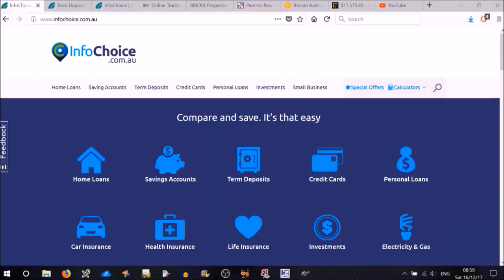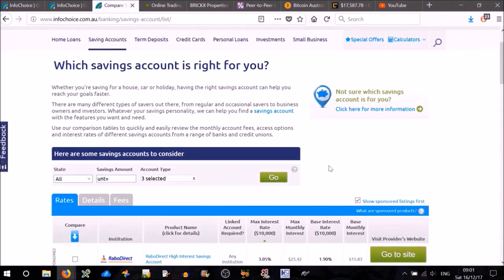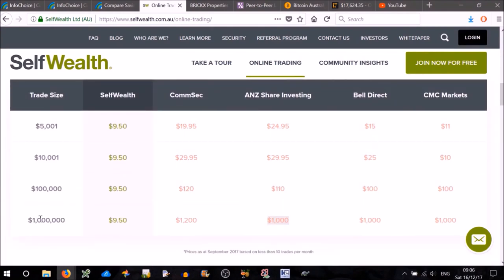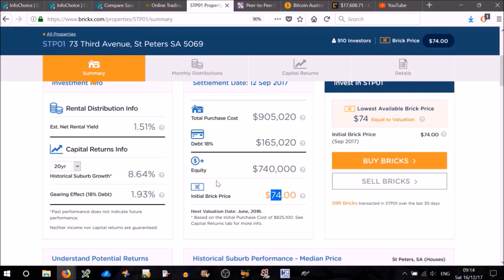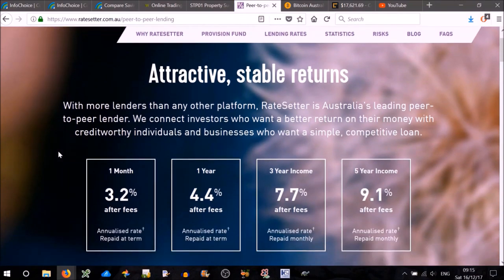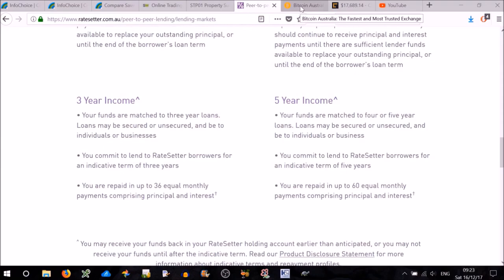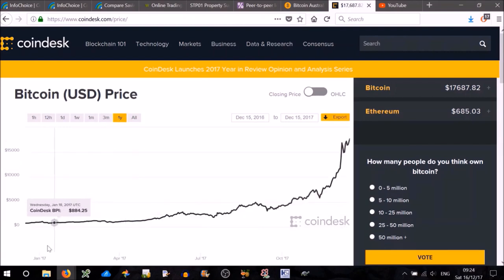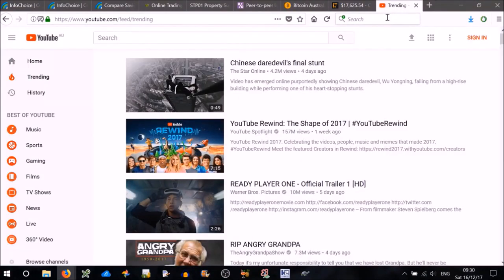Six Investment Options and Passive Income Ideas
In this video, I talk about some different investment options with a focus on the Australian market. As opposed to active income (e.g. a job), passive income is income that you earn 24 hours a day without doing anything. Just sit back and relax and let your money work for you. Note: This is a repost of the original video in order to get rid of the background sound.

0:21 Bank Deposit. The safest form of passive income is putting your money in the bank – either a term deposit, or a high-interest online bank account. I personally use UBank in Australia, but there are a number of options. Check out InfoChoice for a comprehensive comparison.

2:55 Share Trading. If you don’t mind a little bit of risk, the stock market is the tried and true method of investing your money. Check out SelfWorth for a cheap flat-fee broker.

3:32 Fractional Property Investment. If you can’t buy an entire house, why not buy a part of it? BrickX allows you to do just that by purchasing ‘bricks’ (1/10000th of the property value). You get a constant income stream from the rent, and there’s also the possibility of capital gains. Not without its risks (e.g. the property market could crash and you’d end up with a pile of worthless bricks).

5:39 Peer-to-Peer Lending. Why not lend out your extra cash to people you don’t know? RateSetter allows you to do just that! If you’re willing to invest in a 5 year loan, you can get a return of up to 9.1%! Pretty good deal, but there are a tonne of risks. Check out RateSetter for a detailed overview.

8:40 Bitcoin. If you don’t care about risk, why not buy some bitcoin? In one year, it’s gone up 2000% or more. Incredible! But it’s highly volatile and an extremely speculative investment option.

10:06 YouTube. Strictly speaking, YouTube is not an investment option, but it is a way to get passive income. You don’t need to be a professional videographer. All you need is a microphone and (possibly) a camera, and you can make a decent video. Some videos get millions of views which equates to hundreds (or thousands) of dollars from ad revenue.

MY GEAR
Rode NT-USB Microphone
Lenovo ThinkPad E14 Laptop